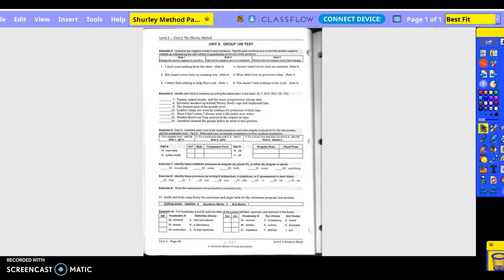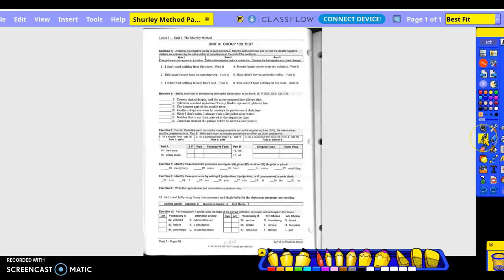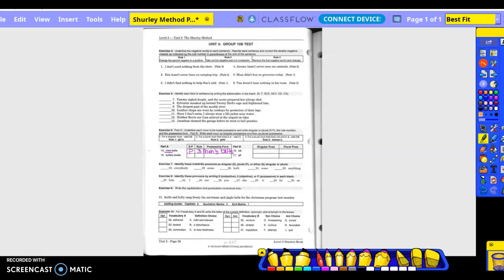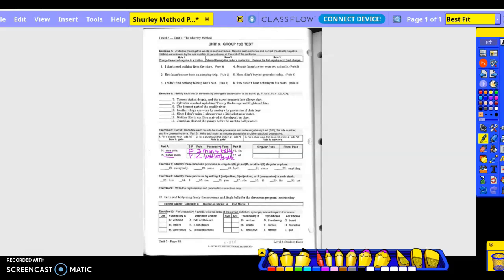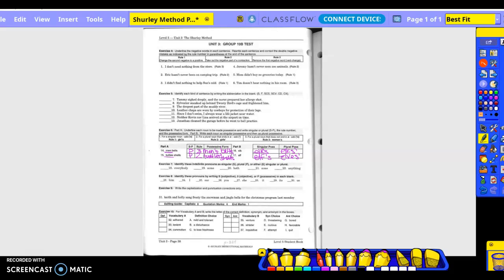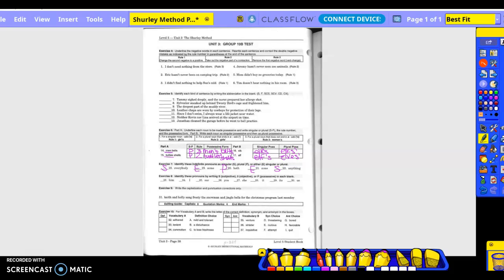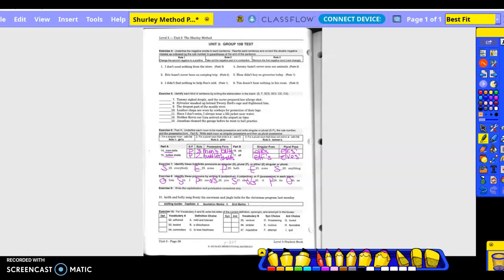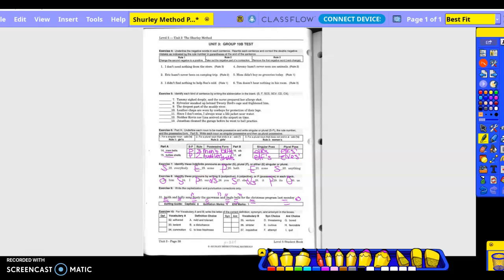5th Grade Shurley Method Page 38, Part 2